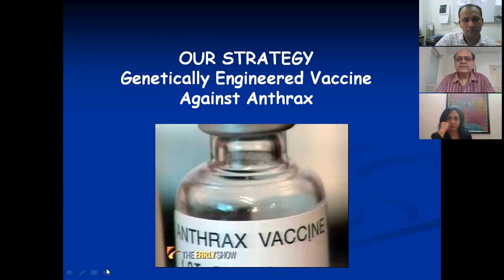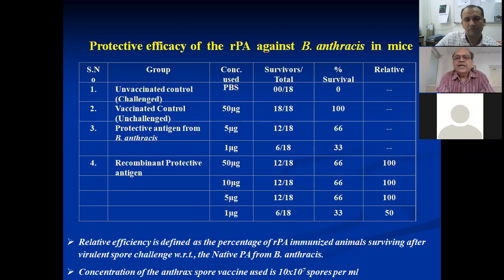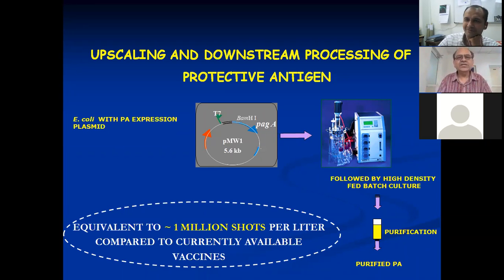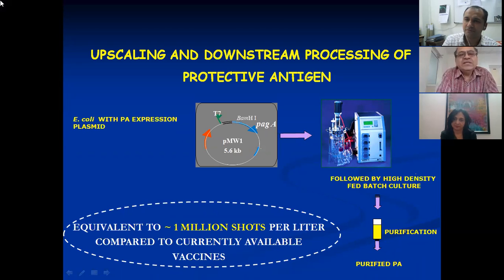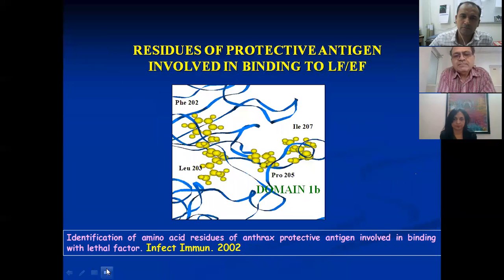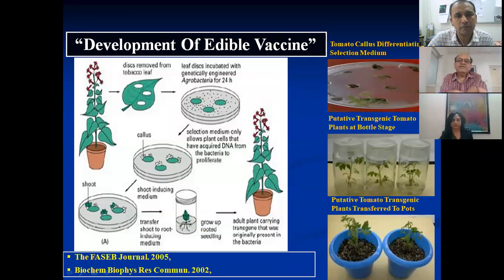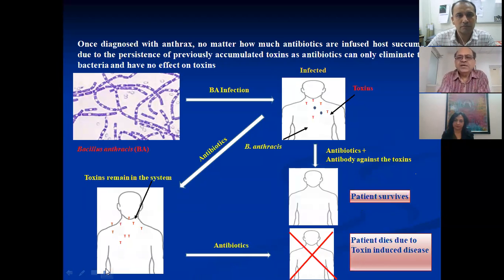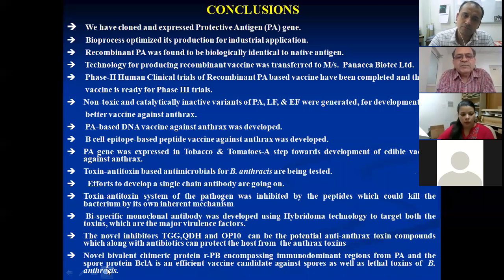Day1 Session 03 Prof Rakesh Bhatnagar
Prof  Rakesh Bhatnagar delivered a talk on "Recombinant Vaccine Development” in the ATAL FDP in ONLINE mode on “Drug Discovery & Design in 21st Century” on 5th July 2021 (Day 01, Session 03), organized by the Department of Biological Sciences & Engineering, Netaji Subhas University of Technology, Dwarka Sector-3, New Delhi-110078